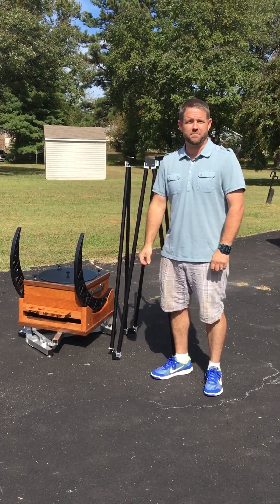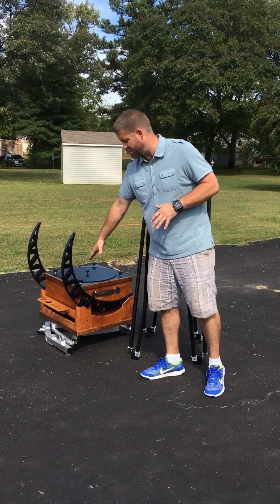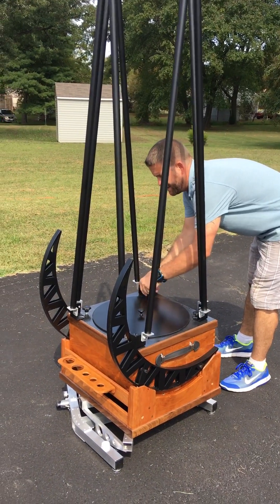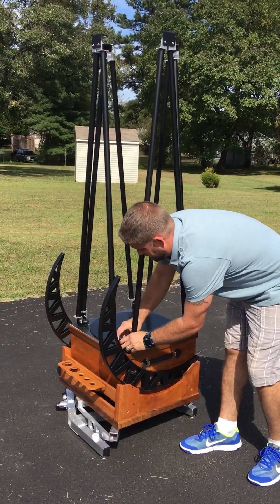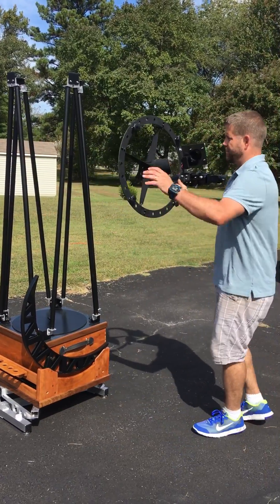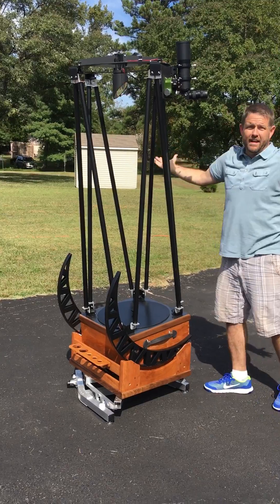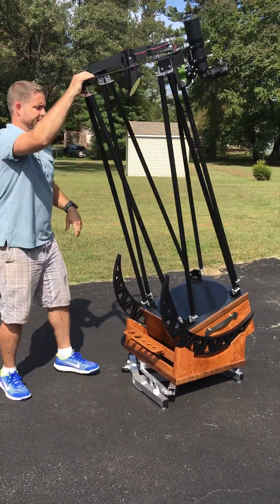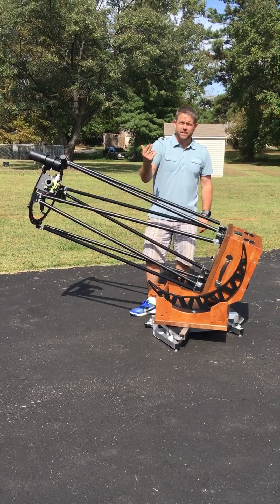New Moon Telescopes Hybrid set-up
Utilizing the 1-pc collapsible truss system offered on the Hybrid Telescope to spend less time setting up, and more time observing with your scope!